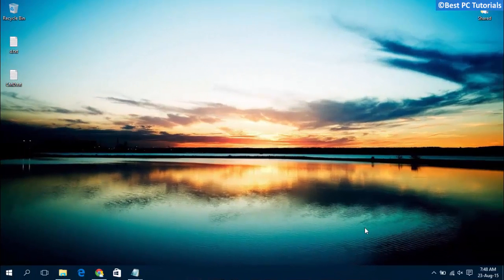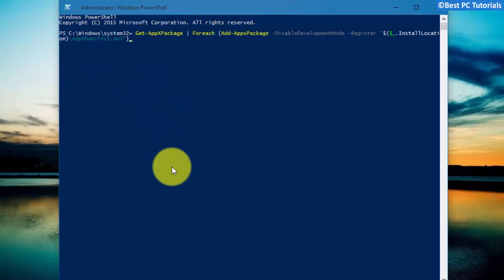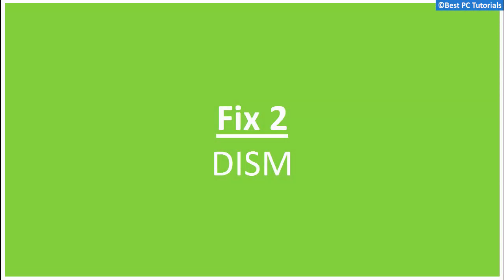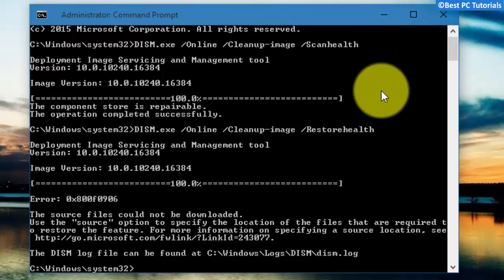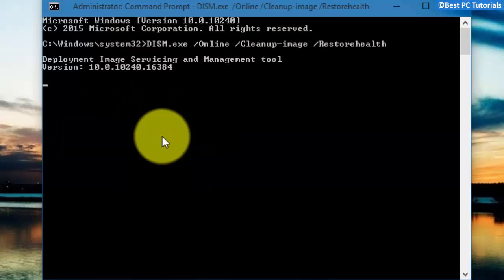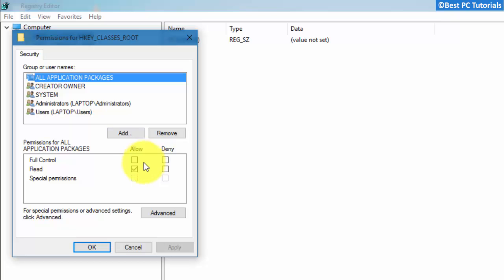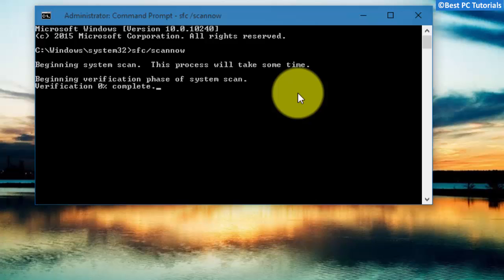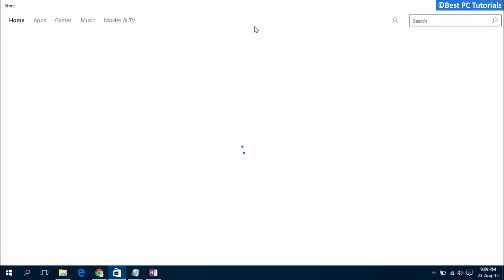Fix Windows 10 Apps Not Opening Problem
This tutorial will show, How to Fix /Solve Windows 10 Apps not opening problem.

Fix 2
Command 1: DISM.exe /Online /Cleanup-image /Scanhealth
Command 2: DISM.exe /Online /Cleanup-image /Restorehealth
Command 3: net stop wuauserv
cd %systemroot%\SoftwareDistribution
ren Download Download.old
cd %systemroot%\system32
ren catroot2 catroot2old

Fix 3: Registry

Fix 4: SFC Scan
Command : sfc/scannow